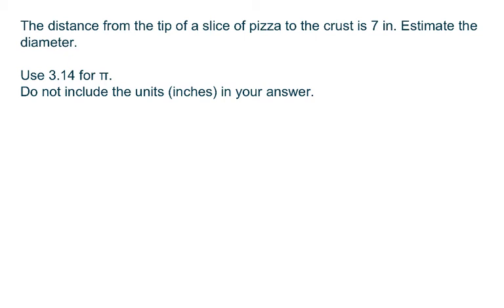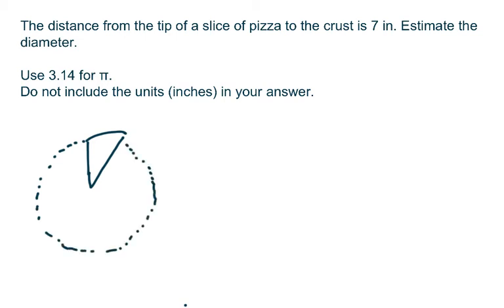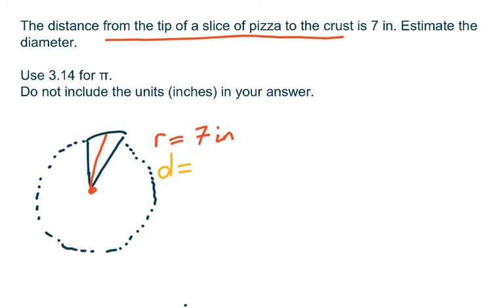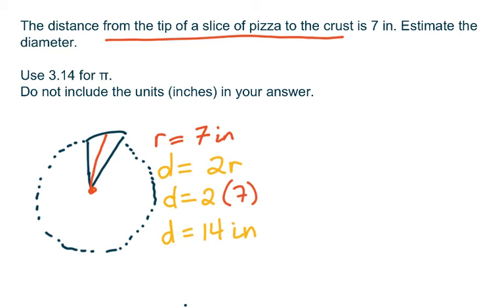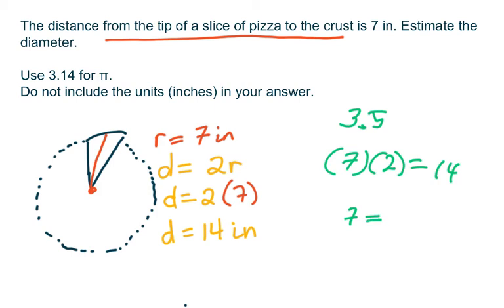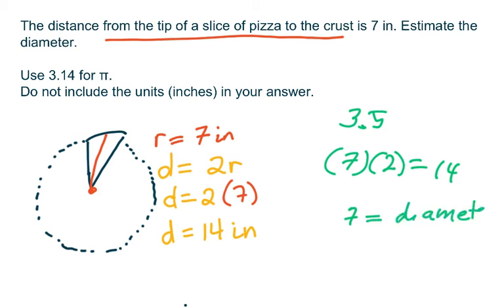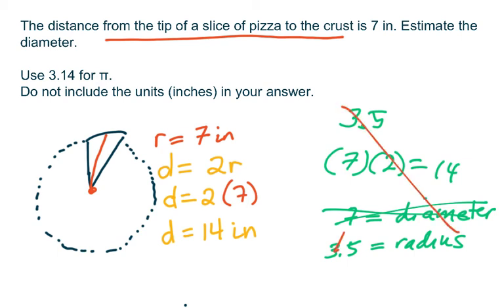IM.7.3.04 PRABR5YM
CWA#3 diameter